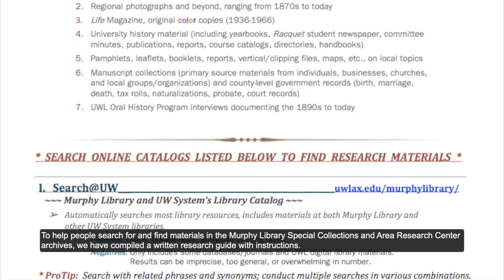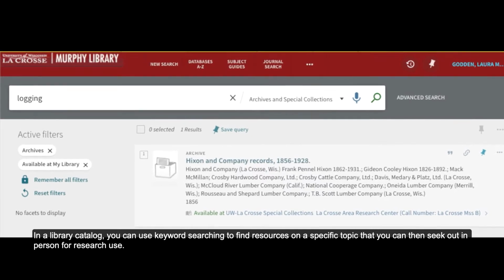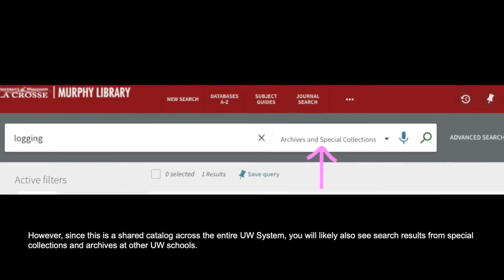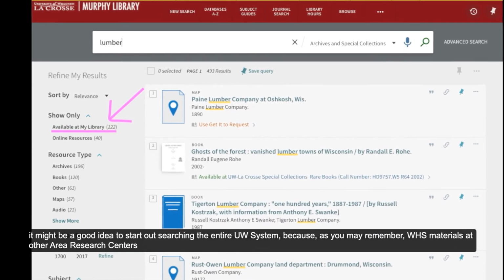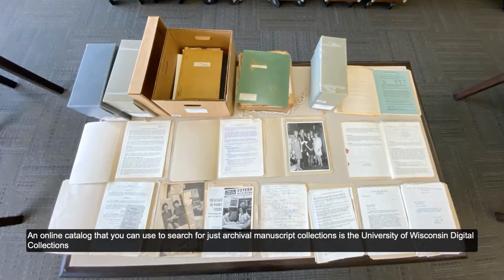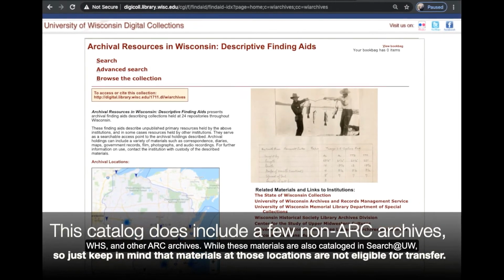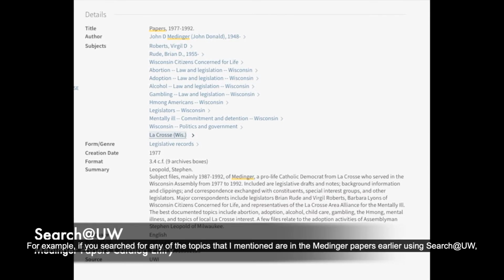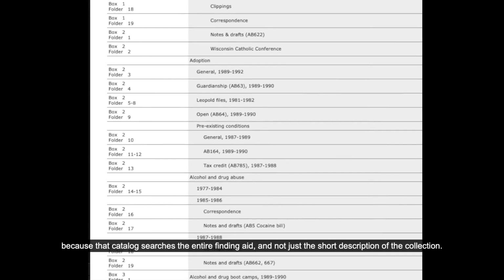How do I search for Special Collections and ARC materials online?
In this video, you will learn how to use the murphy Library catalog, Search@UW, to find archival resources housed in the Murphy Library Special Collections as well as the entire ARC network.